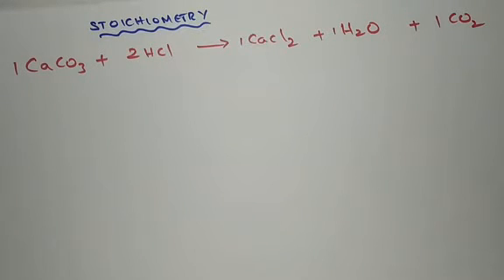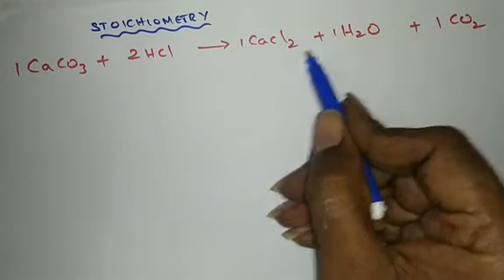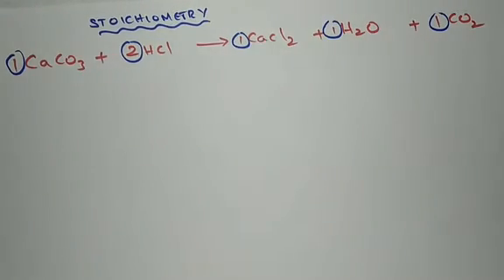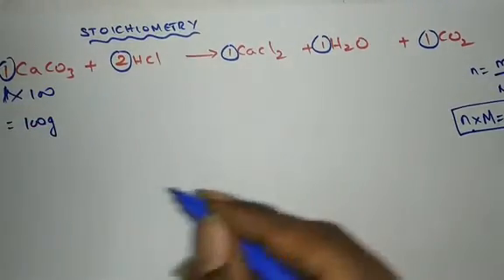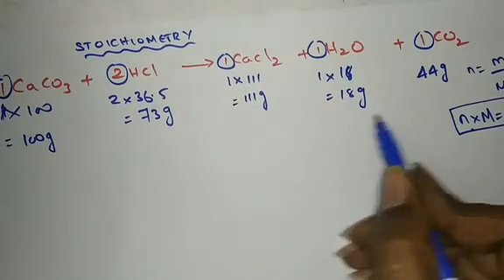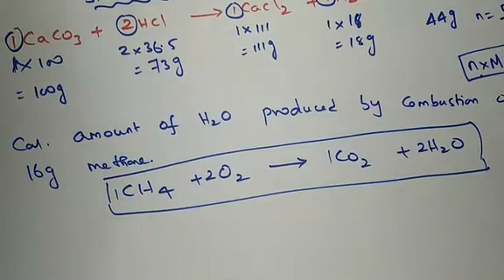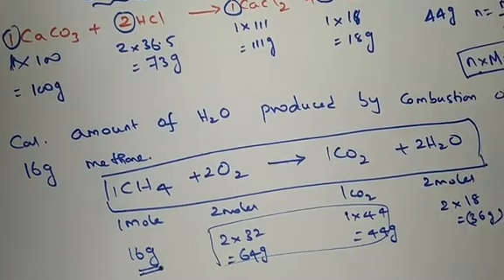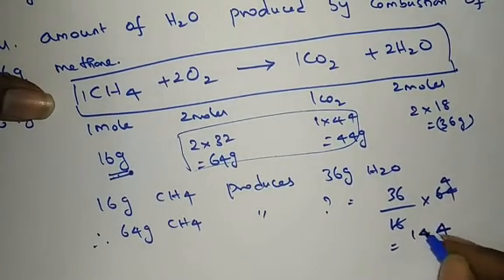4_Stoichiometry_some basic concepts of chemistry